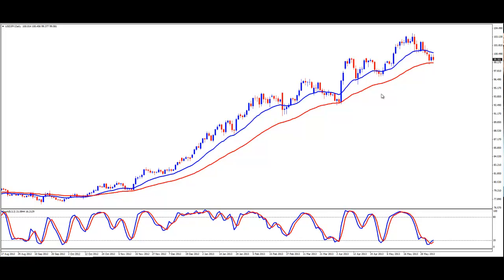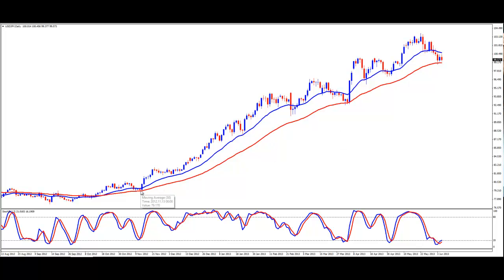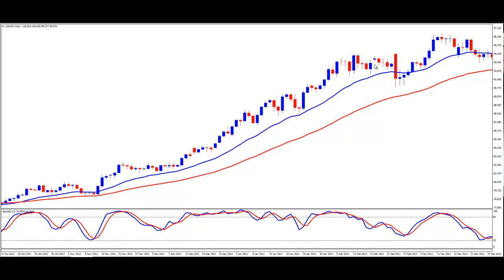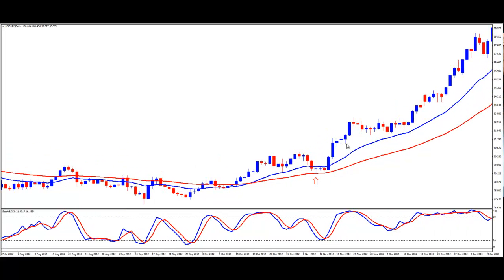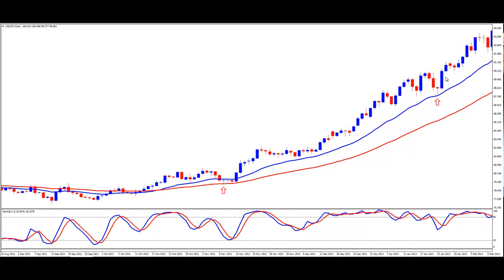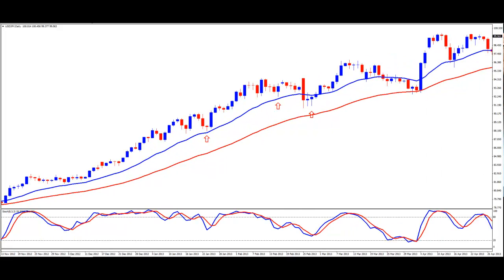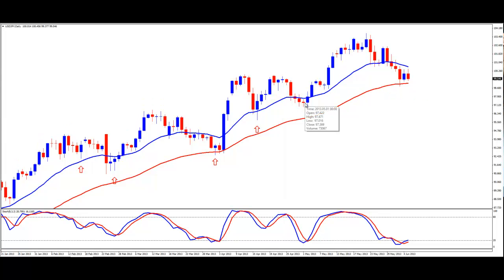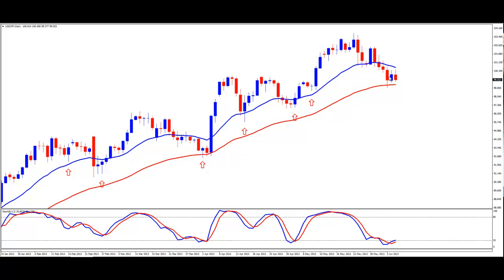Trend Trading | Price Action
Click the link above for access to our FREE Forex Training Course